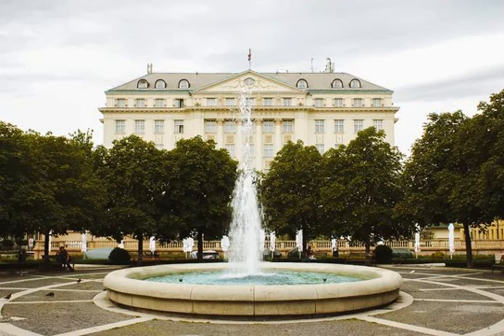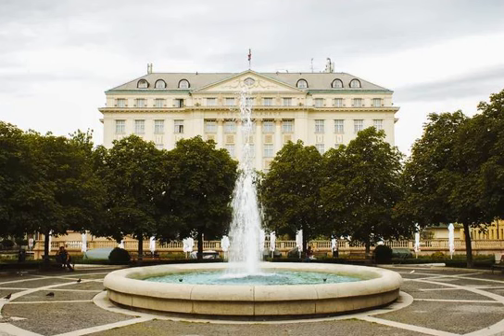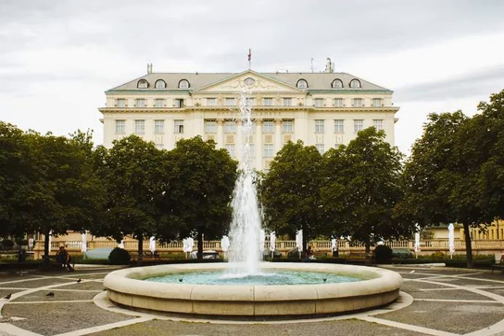Zagreb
The Croatian capital used to be largely overlooked by tourists who would make a beeline for the beaches and seaside towns of the Adriatic coast. But Zagreb is attracting an increasing number of visitors thanks to its eclectic mix of Austro-Hungarian architecture, socialist-era buildings, vibrant street art, a plethora of museums and galleries, and quiet parks and hidden courtyards. Ban Jelačić Square at the heart of the city is bustling at any time of day: this where the city's trams converge, and the many cafes here are popular meeting places..
Just a few steps north is Dolac, the colorful open-air fruit and vegetable market, and extending westwards and northwards from here are the ascending cobblestone lanes and 19th-century palaces and buildings of the charming upper town. Highlights include the medieval Stone Gate, the tree-lined Strossmayer Promenade, and museums like the Zagreb City Museum, and the ever-popular Museum of Broken Relationships. Other must-dos include window-shopping in the many design stores in the city's up-and-coming design district, sampling a craft beer at one of the many trendy bars, browsing through the Sunday flea market at Britanski trg, and a stroll through the atmospheric botanical gardens..